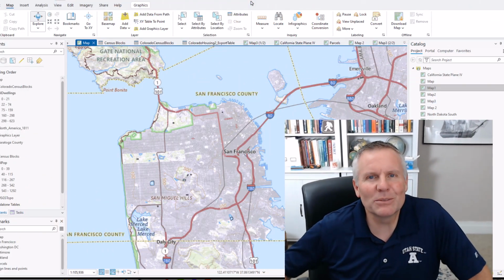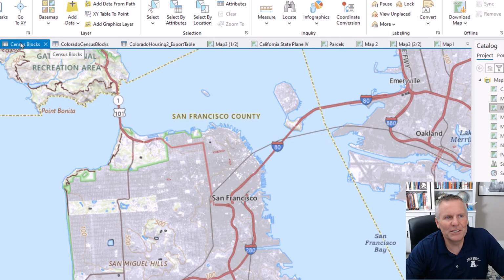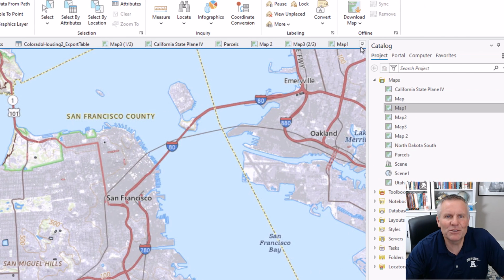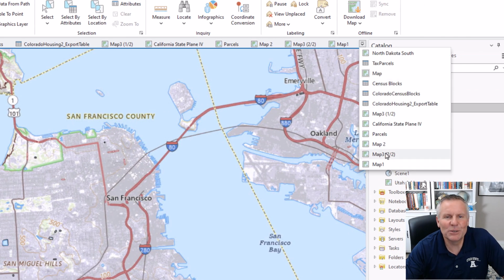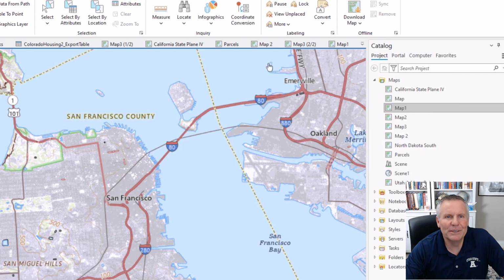ArcGIS Pro Tutorial - Scrolling Through Views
This quick GIS tutorial will show you a trick of which I was unaware until I attended the ESRI User Conference.

You can quickly scroll through all of your open views and I didn't have a clue.